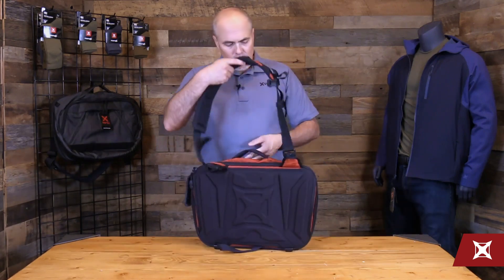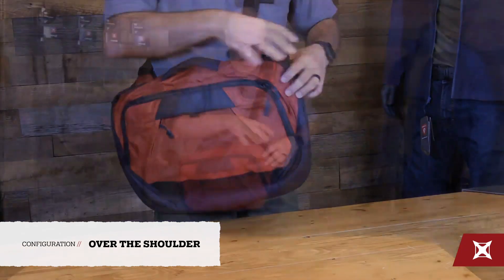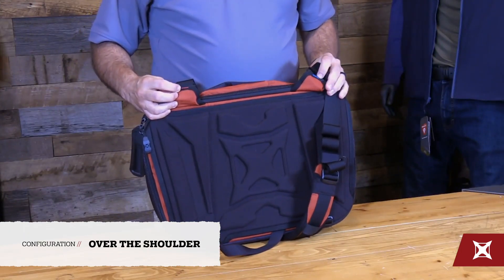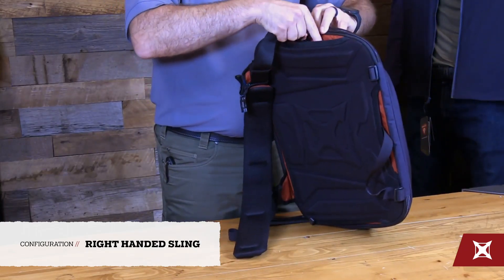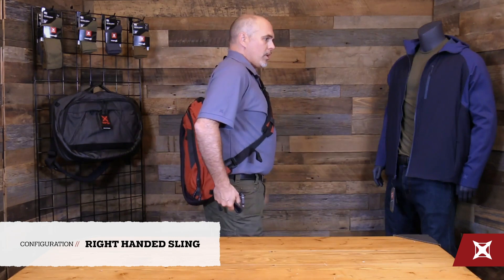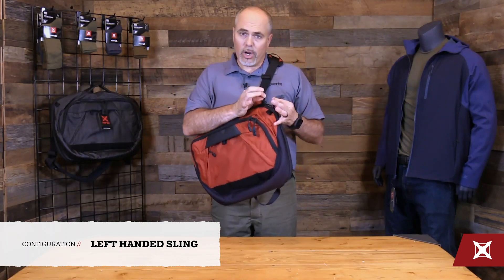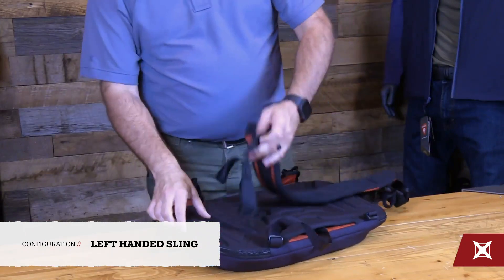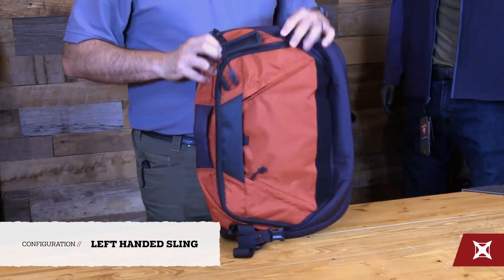Dead Letter Sling Strap Configurations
This mid-sized sling works and plays large because of the versatility built into every critical feature. The Dead Letter Sling’s appearance and functionality can be modified in seconds to adapt to your immediate needs. Multiple carry options let you move confidently and discreetly on the street with invisible CCW and ballistic panel capabilities as well as a full complement of office-friendly aesthetics and organization.